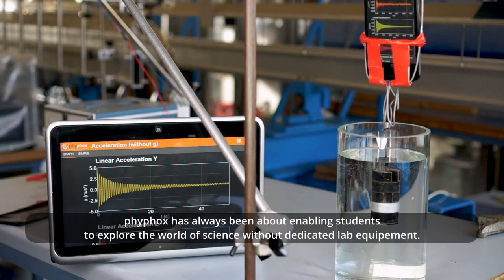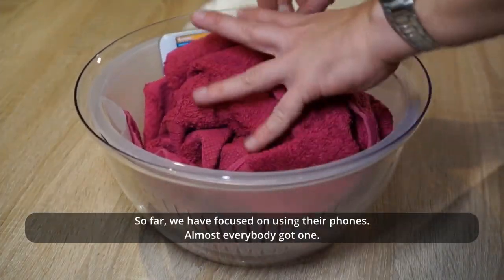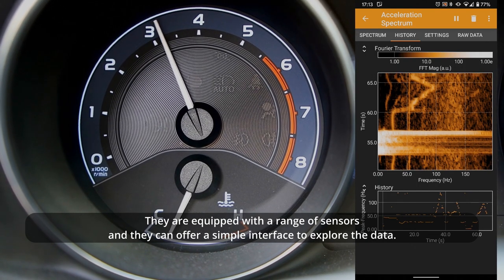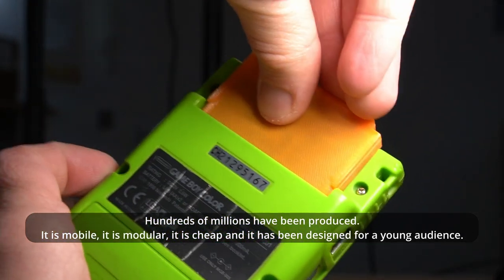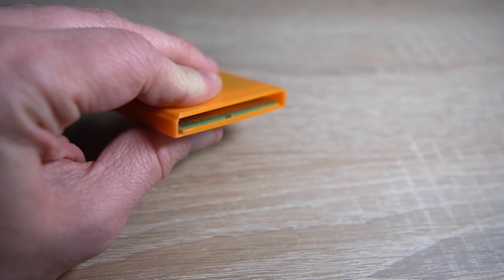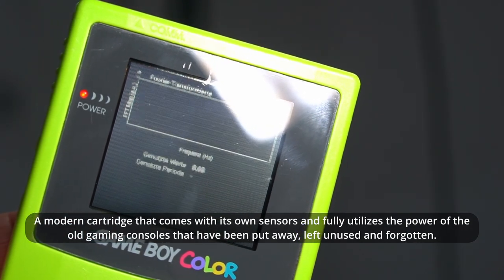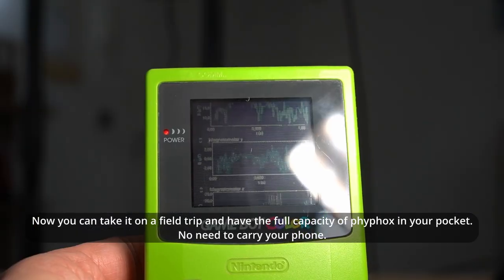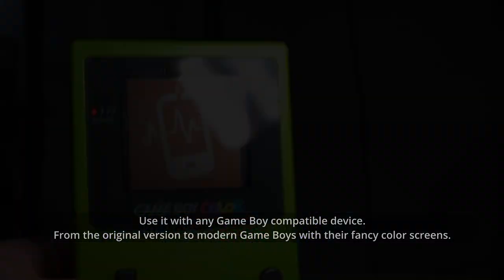There oughta be another device family running phyphox…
Some announcement for April Fools' Day: there oughta be another device family running phyphox… 🎮👦🧑‍🔬

This cannot be, can it? Sebastian has at least pushed some limits, see (technical) details and references therein…